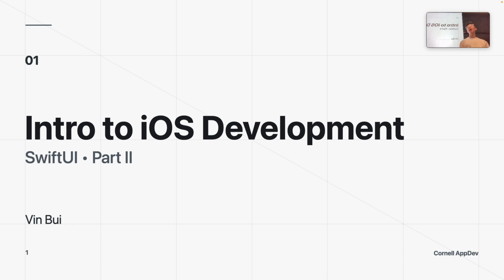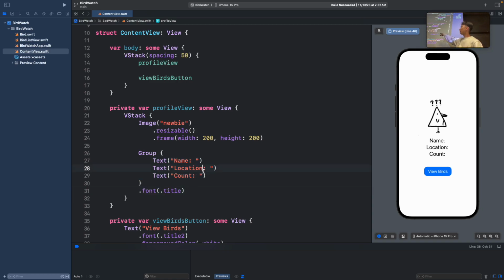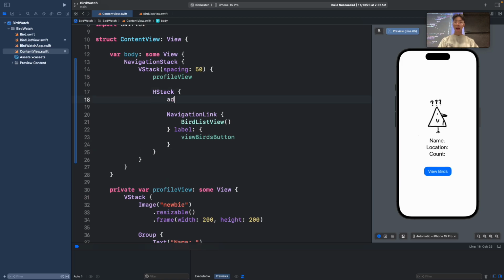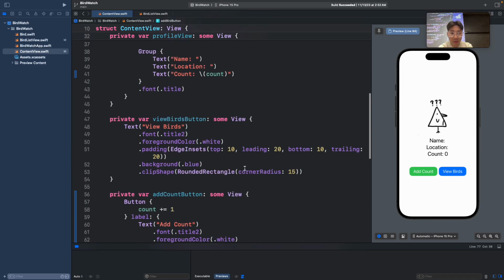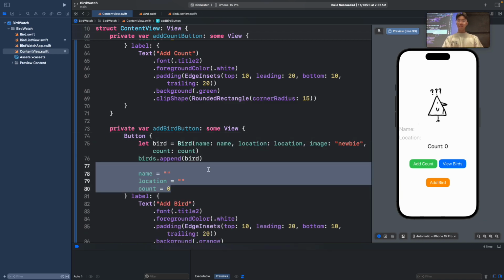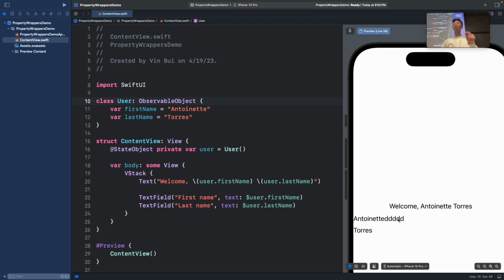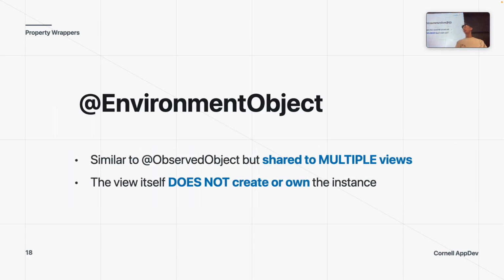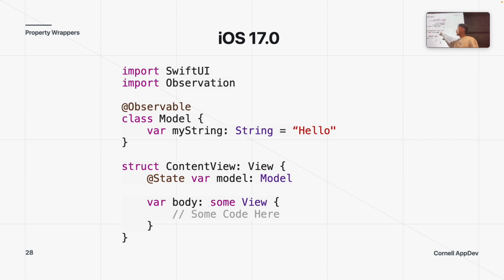[FA23] Intro to iOS - L11: SwiftUI Part II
00:00 - Announcements
02:44 - Navigation
05:20 - Demo: Navigation
12:00 - Demo: Modify Program State I
16:56 - Demo: Modify Program State II
23:40 - Property Wrappers
24:45 - Demo: Modify Program State III
29:43 - Property Wrappers cont'd
38:03 - iOS 17.0
40:40 - Wrap Up